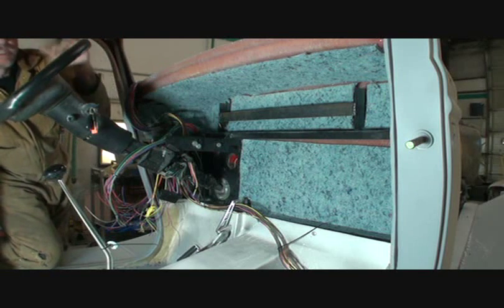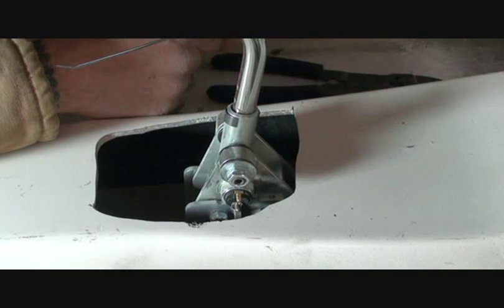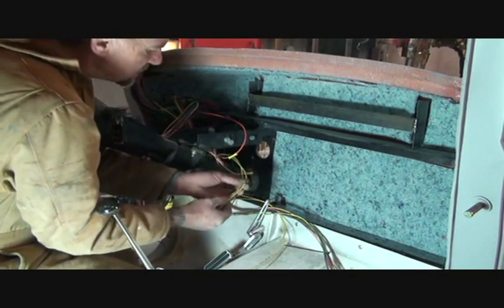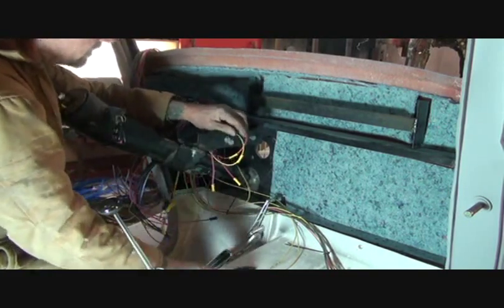Automotive WIRE HARNESS - Wiring Your Car Up - Steering Column Section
Automotive WIRE HARNESS-Wiring Your Car Up - Steering Column Section. Do It Yourself Instructions on how to wire up your steering column in an old car or truck. Instructional Video's of Automotive Repairs. Building cars and trucks with My Friend Pete and Southwest Rod And Custom. Tech Tips and Helpful Hints for Beginners. Building a car at home from start to finish. Learning Automobile Wiring basics. Using a " KWIK WIRE " 22 circuit wire harness.